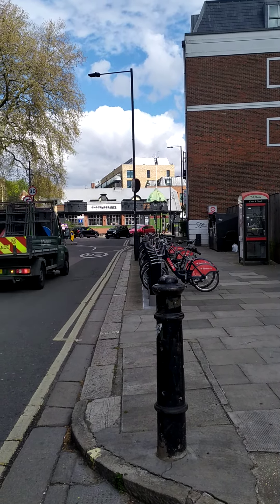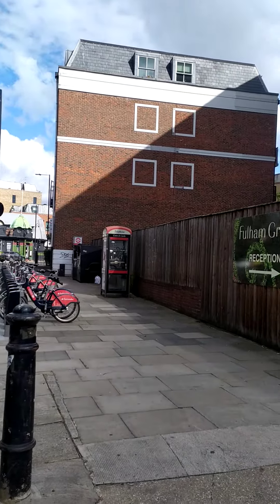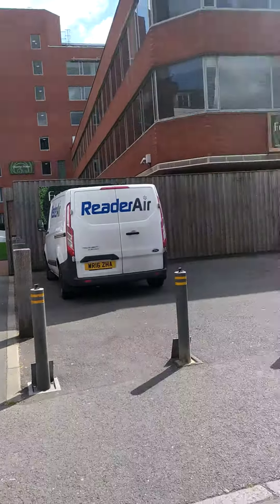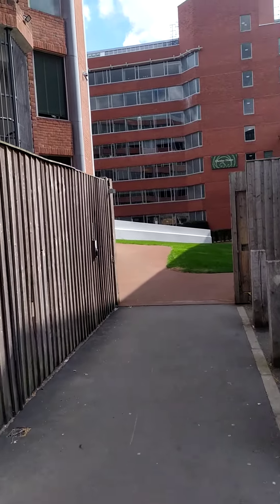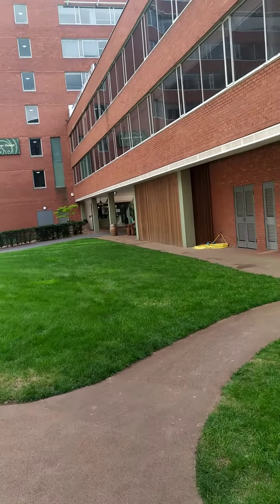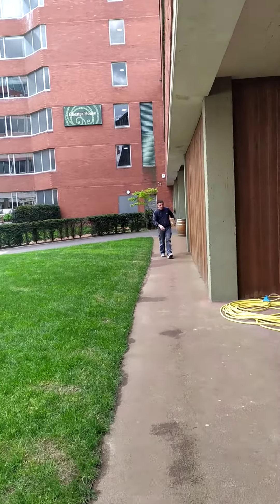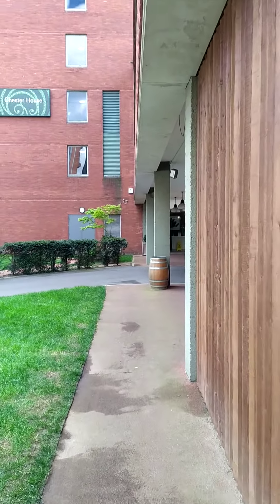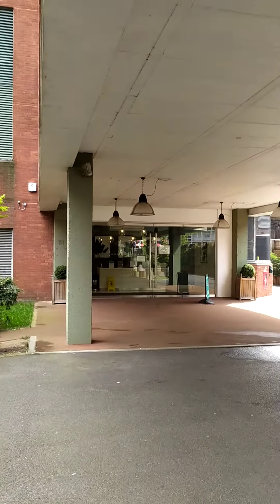Chester House - Clarendon Pro-string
Struggling to find us in Fulham? use this video to find our drop off reception on the 3rd floor.